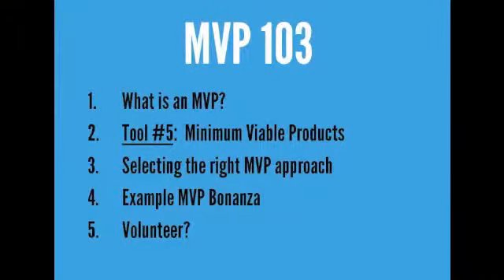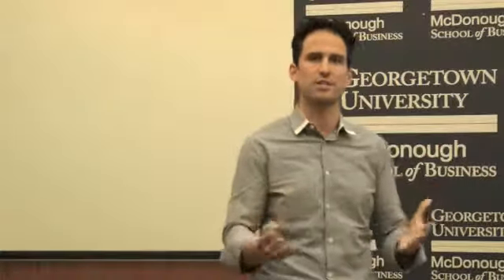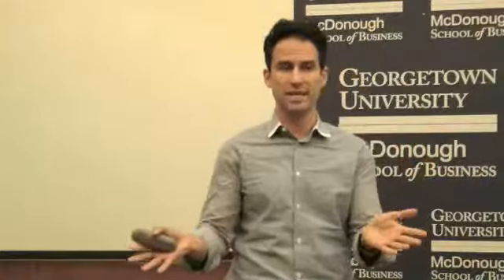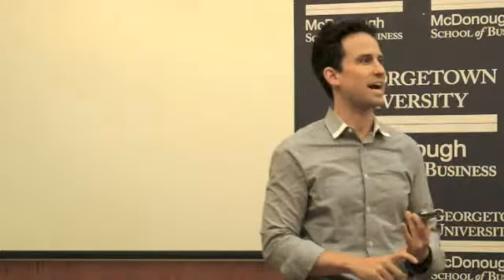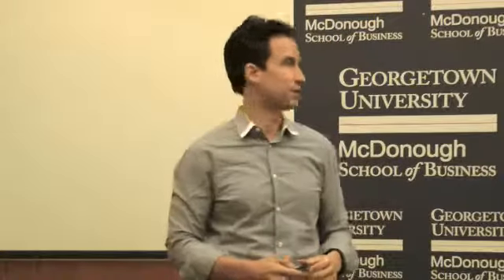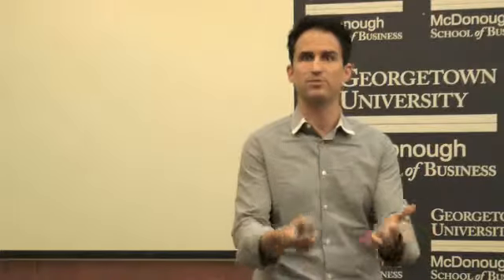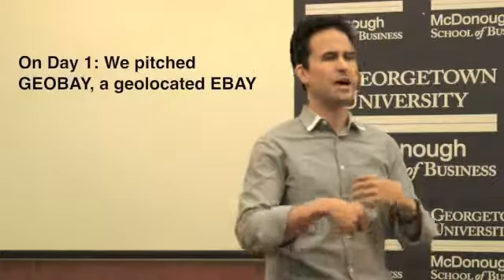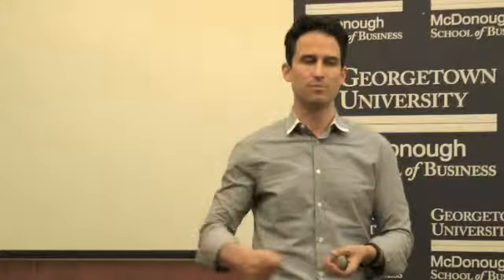MVP 103(2) What is an MVP